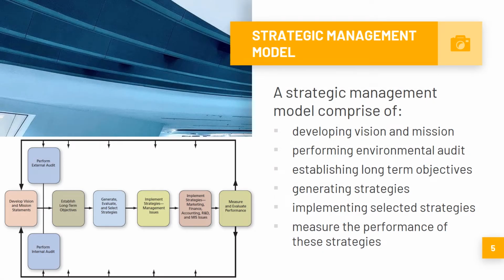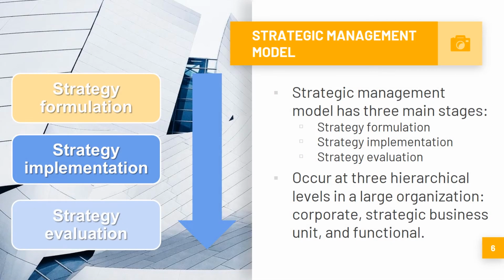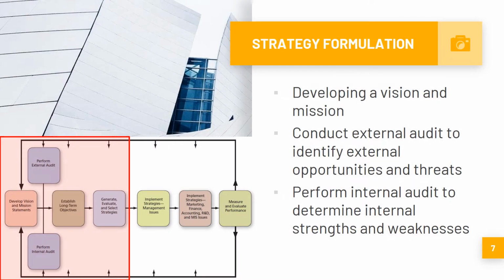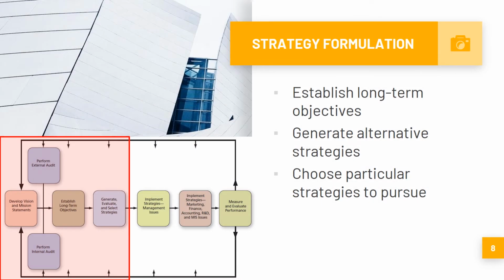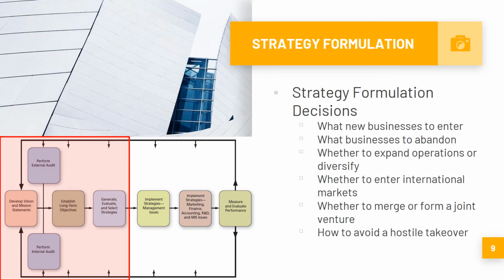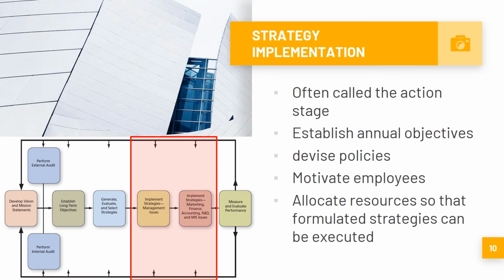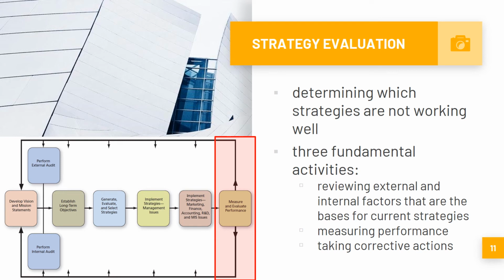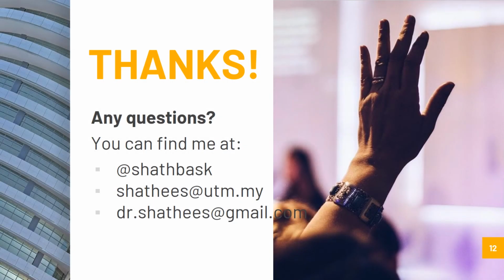Unit 1.2 Strategic Management Model